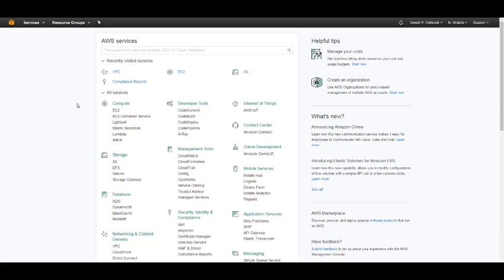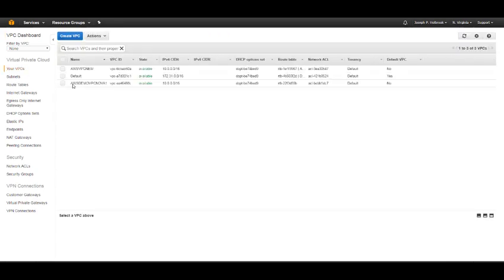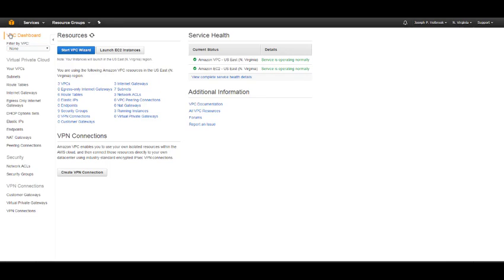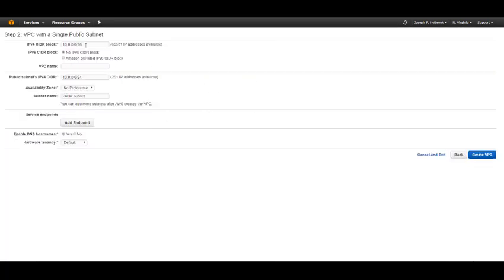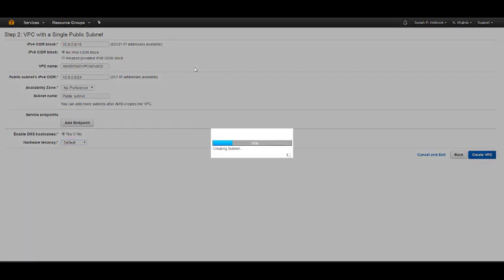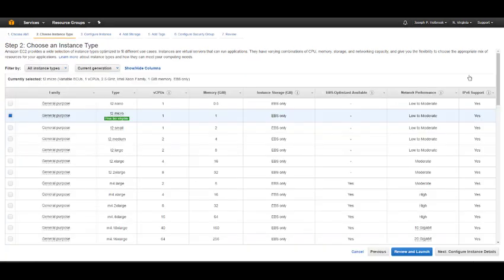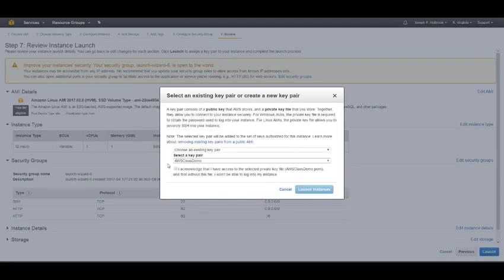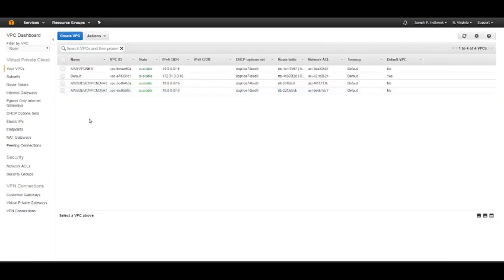AWS VPC Intro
Amazon Web Services VPC Demo